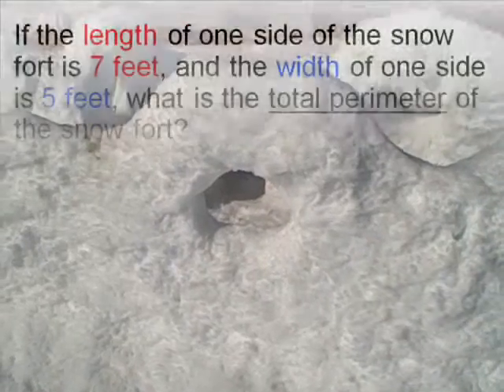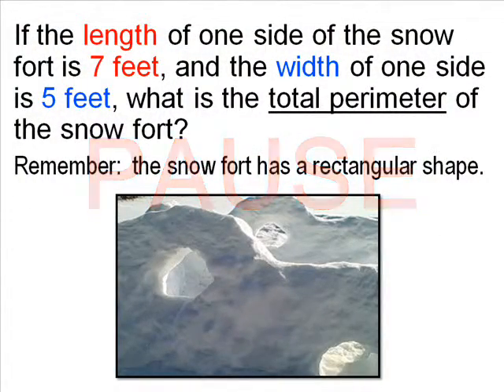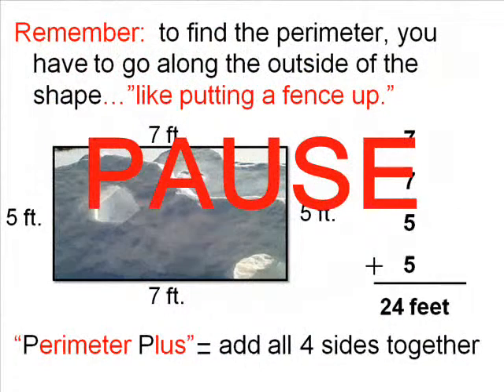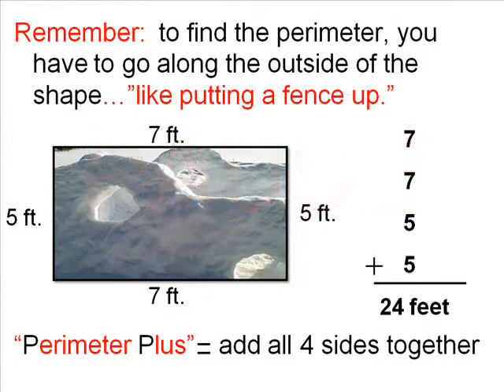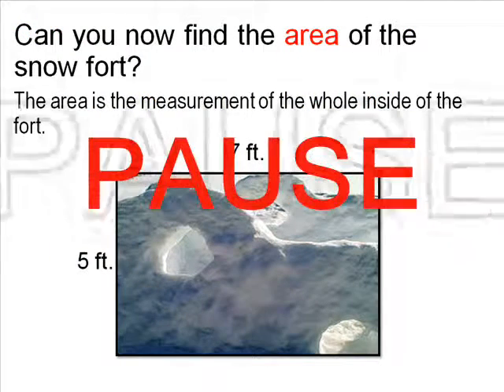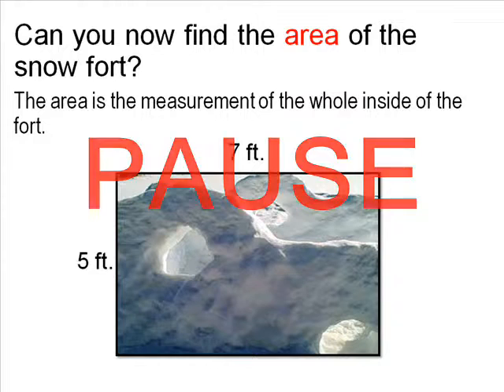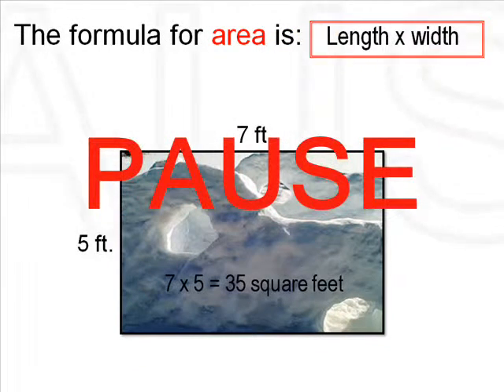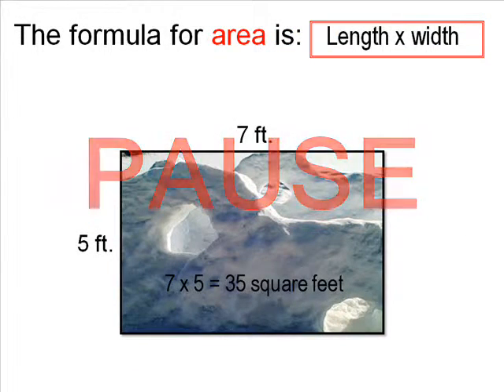(Geometry) Area, Perimeter of Snow Fort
(Award-Winning free video-clip skits and resources) "Be Aware, Math is Everywhere!" (All Free, Always!)